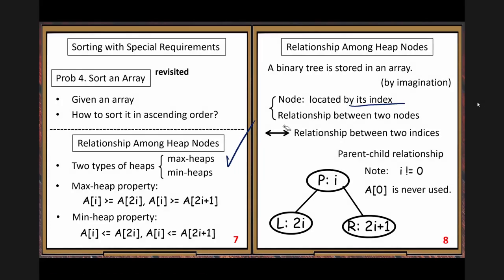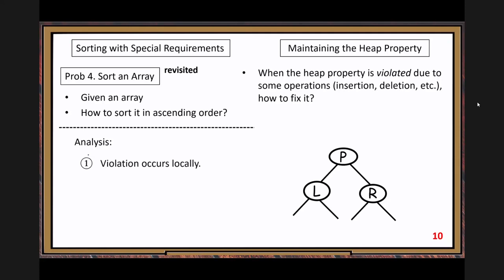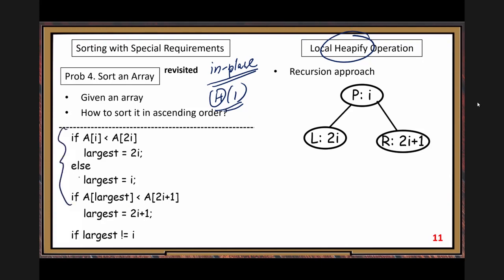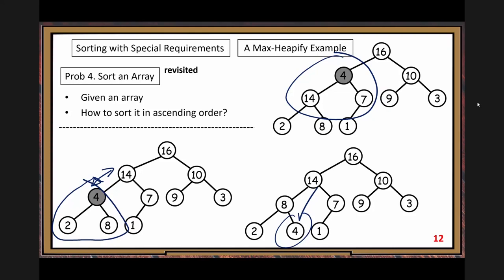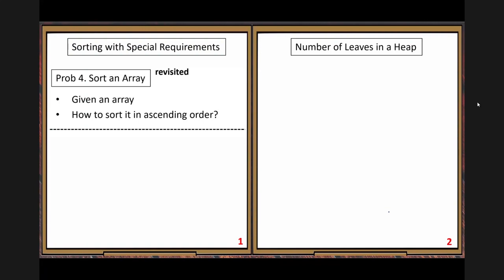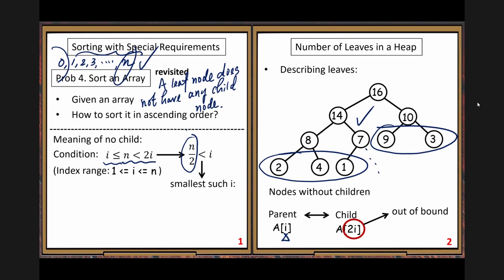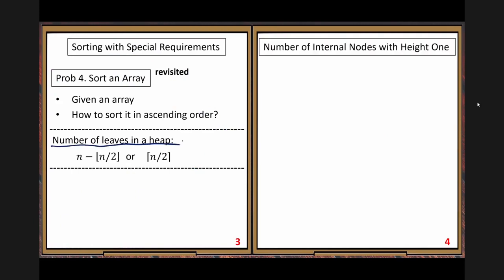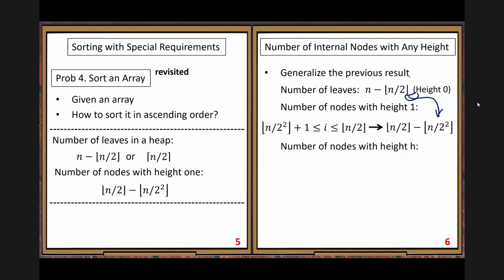CS3130FS23Module5BVideoProc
This video is for teaching at UMSL:  CS3130,  Fall 2023,  Module 5  Part B.  Heapsort  (II)